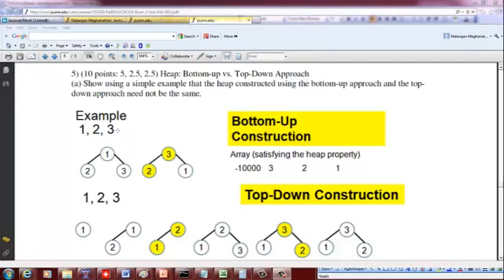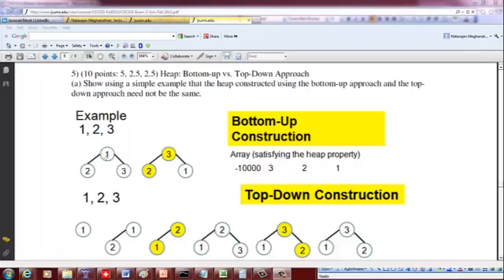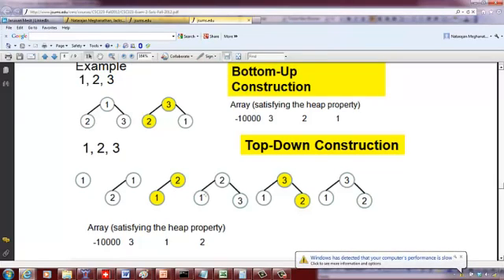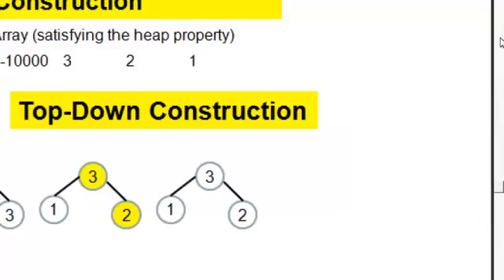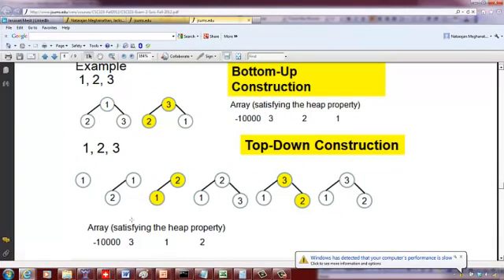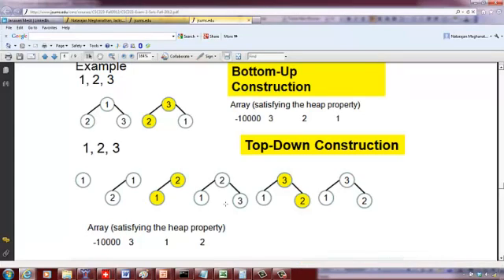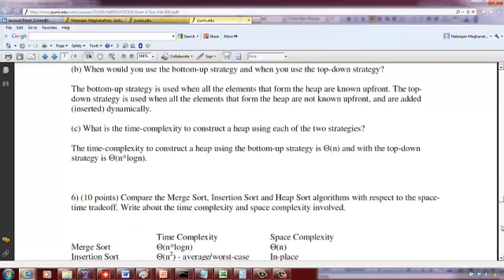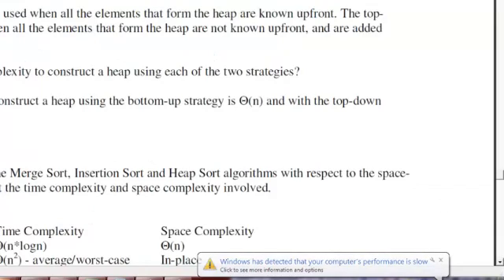Comparison of top down and bottom up approach for heap